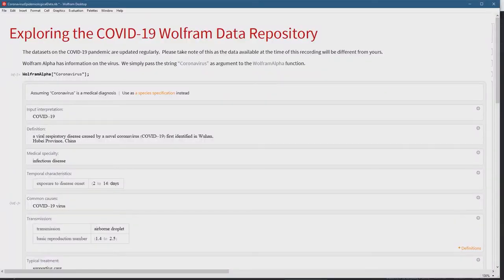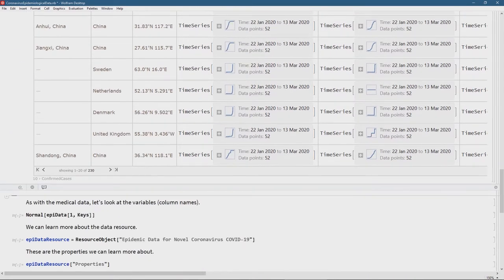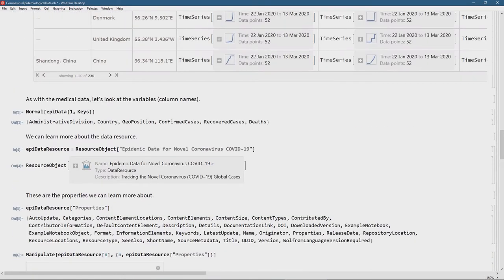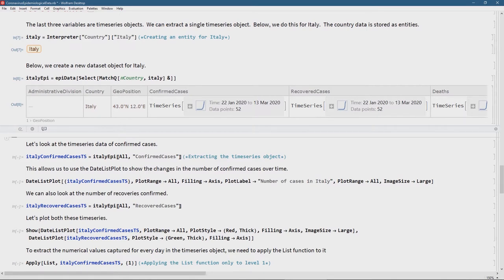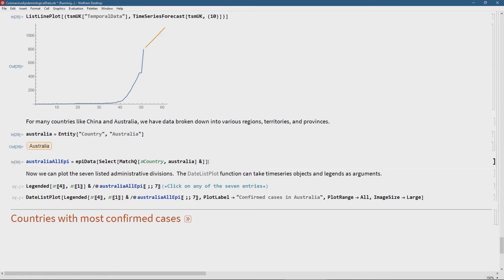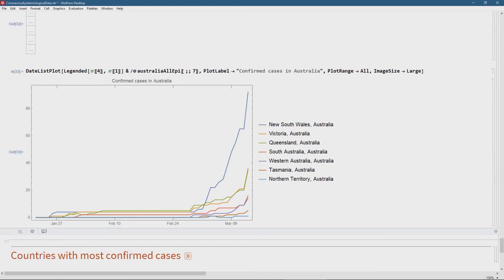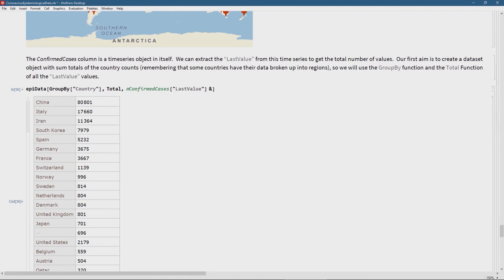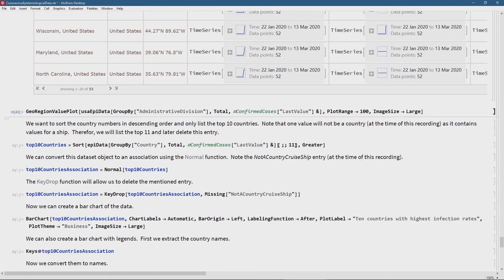Coronavrirus epidemiological data analysis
I am a surgeon at the University of Cape Town, where I also teach data science, statistics, and deep learning.  Apart from my contribution as a physician, I want to add to the educational resources on data analysis of the COVD-19 pandemic.  Together with all the planning and medical care, data analysis is an important tool in the management of any pandemic.  To everyone watching this video during the pandemic, please be as safe as possible and follow the guidelines set out by your local healthcare authority.

In this video, I use the Wolfram Language to analyze WHO coronavirus epidemiological data available on the Wolfram Data Repository.

If you want to learn how to use the Wolfram Language, take a look at this massive open online course from the University of Cape Town on Coursera